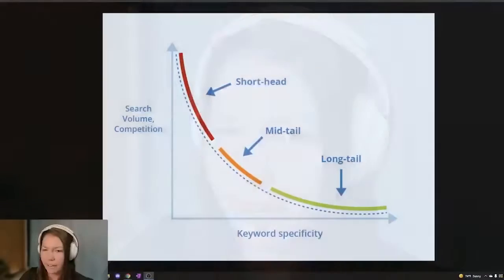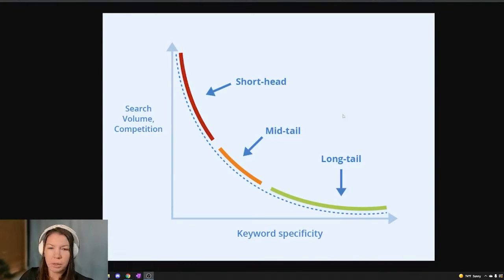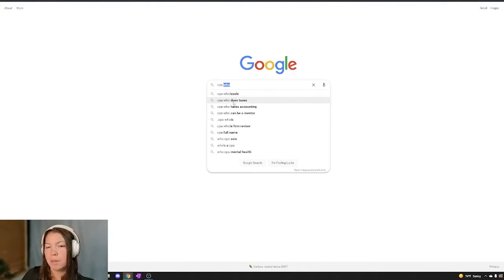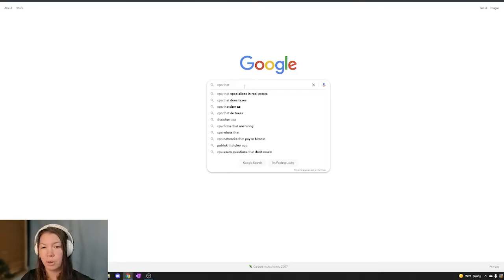How Find Long Tail Keywords that will Make your Website Rank on Google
In this video we are talking about what the difference between short tail and long tail keywords are and some actionable tips for long tailed keywords just using google!
The prompts I mention to start out with for keyword research are:
(Keyword) Who
(Keyword) That
(Keyword) for
Let me know what results you get and if you have any questions for me to address on the next live 🙂

Short Term keywords
- Common
- Less than 3 words
- Are not specific
- High search volume and high competition
- They are broad topics and don’t convert well
- Example: Accountant near me

- Very specific
- More than 3 words
- Have low search volume and because of this low competition
- Bring higher quality traffic and high conversions rates
- Example: Accountant for bar owners

Thinking about going PRO?
We use Elementor as a page builder, Crocoblock plugins to make all of our sites Dynamic, and host it on SiteGrounds' fast servers optimized for WordPress!

Do you have visitors but no sales?
Download our "3 REASONS WHY YOUR VISITORS ARE NOT CUSTOMERS" ebook for actionable tips to help convert visitors into customers